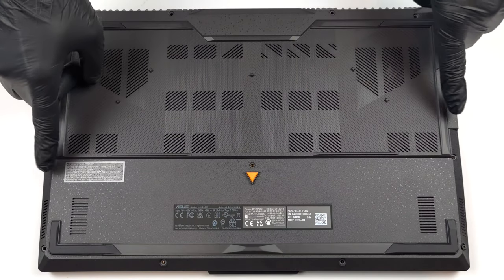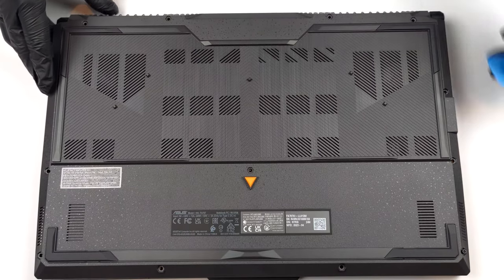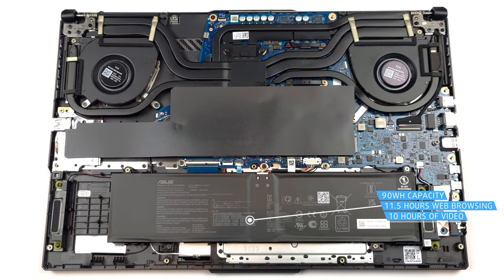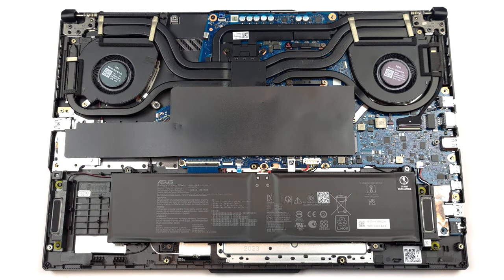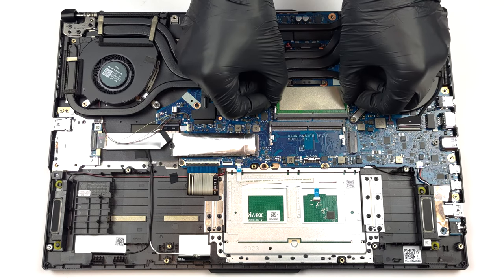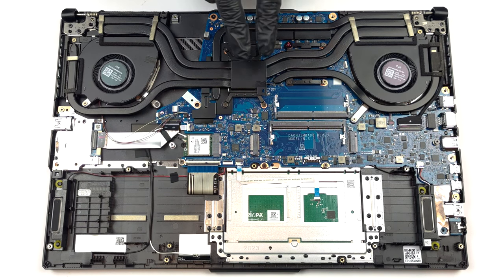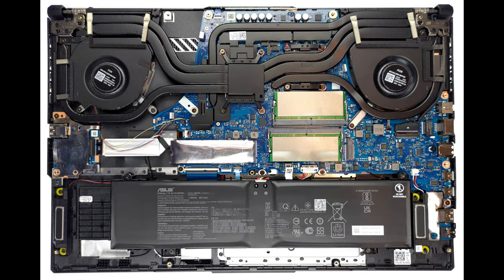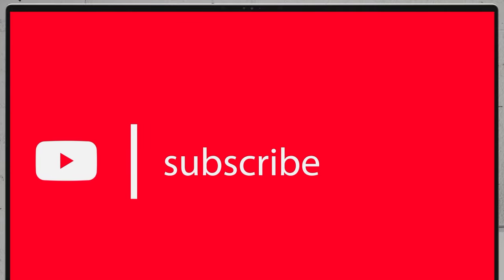🛠️ How to open ASUS TUF Gaming A17 (FA707, 2023) - disassembly and upgrade options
✅  LaptopMedia.com